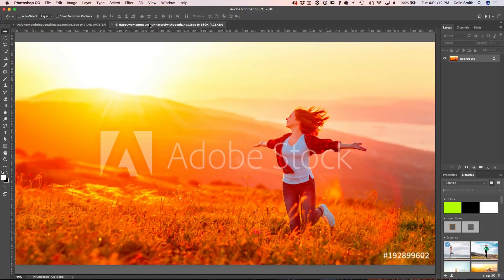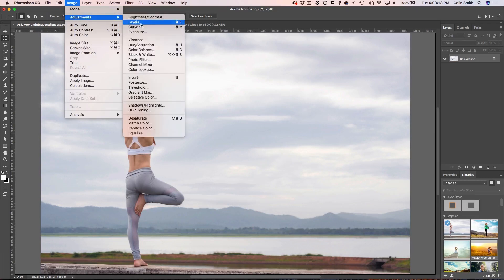How to FAKE A SUNSET in PHOTOSHOP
This tutorial shows you how to take a regular photo and make it look like a sunset in Photoshop. Fake a sunset and change the time of day.